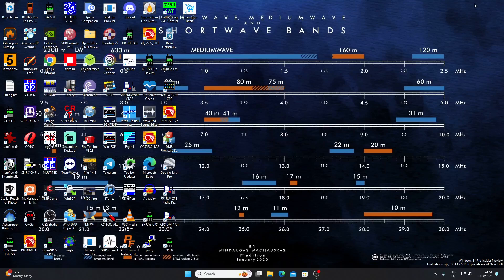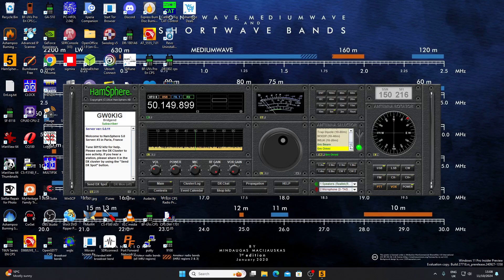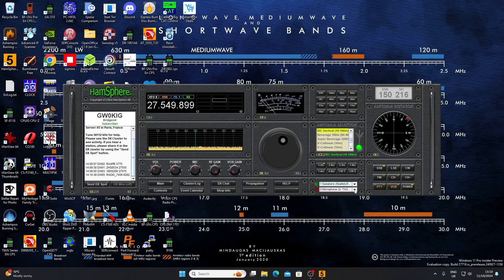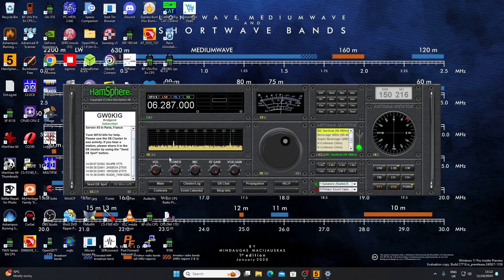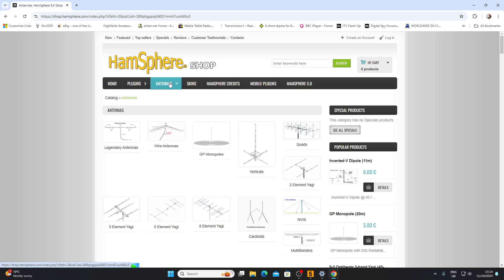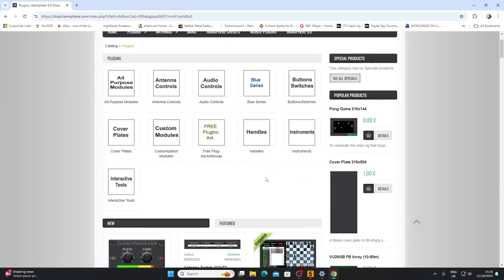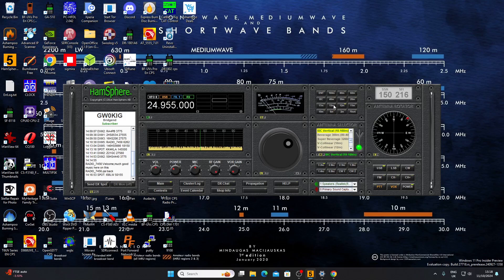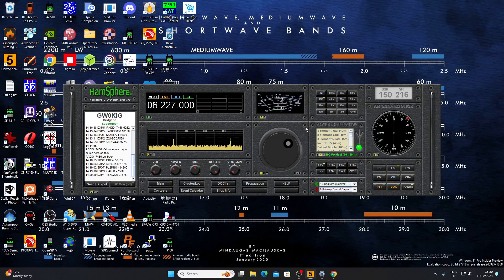Virtual Radio=What's it all about?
A look at the Hamsphere software which emulates an HF Transceiver